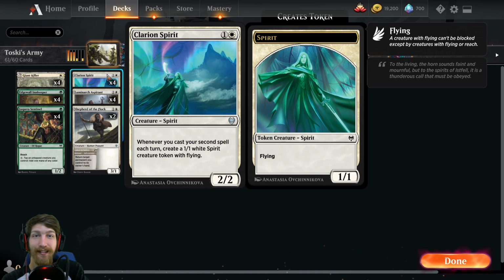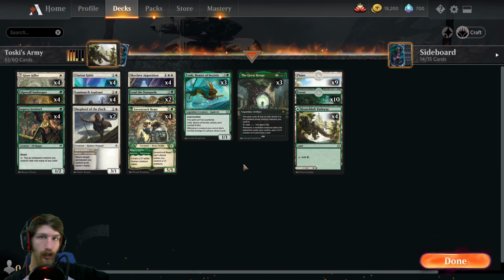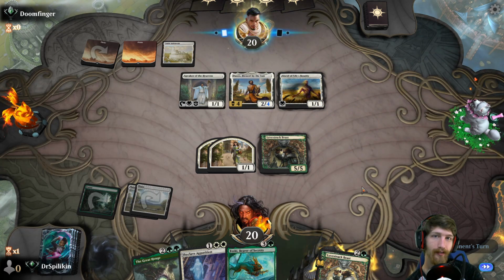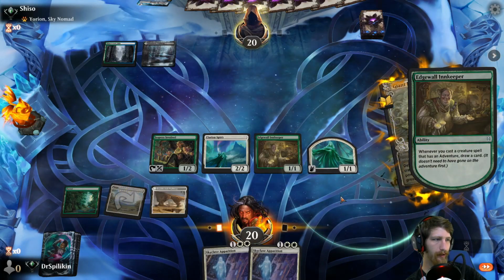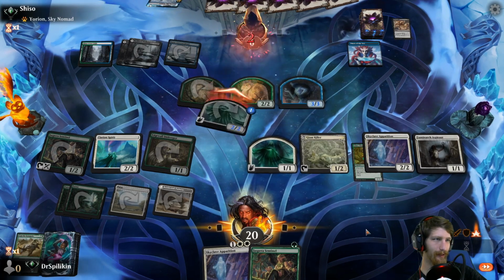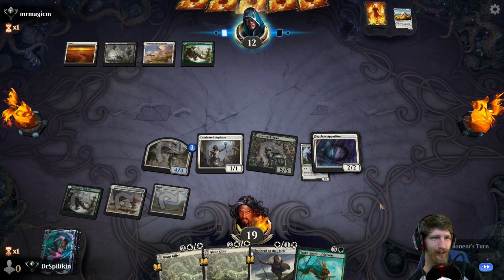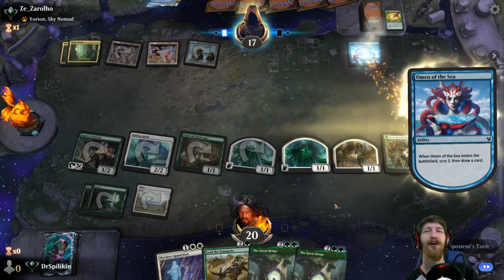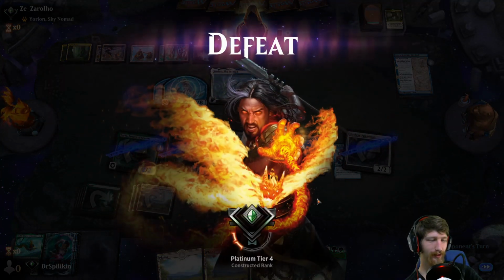TOKENS TAKE MYTHIC! Selesnya Toski's Army MTG Arena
Lots of tokens making even more creatures? Yes Please! 4 Creatures by Turn 2? Well don't mind if I do! Selesnya Toski takes tokens to MYTHIC! (Say that 5 times fast) Join me on MTG Arena for some more fun brews in Kaldheim!